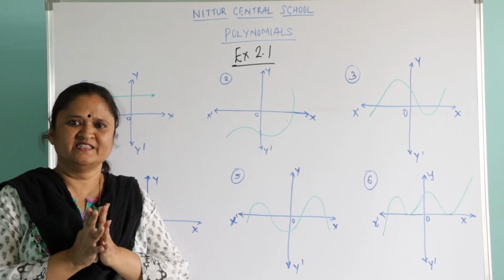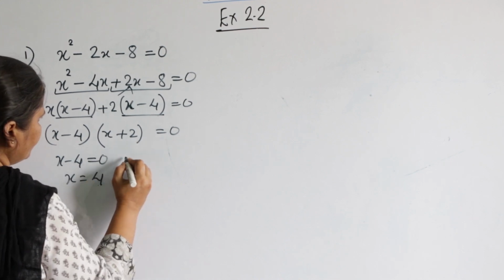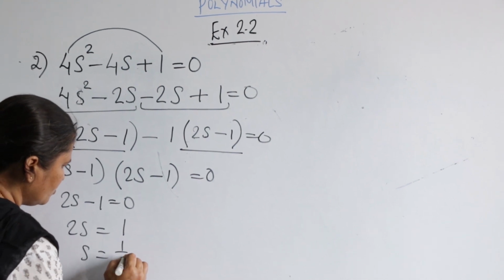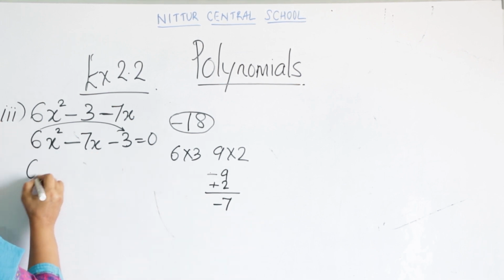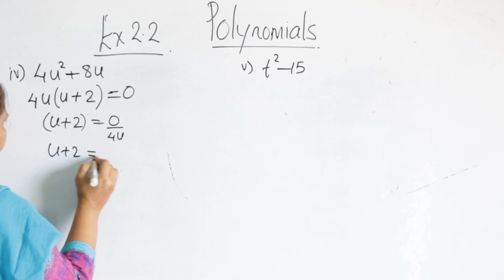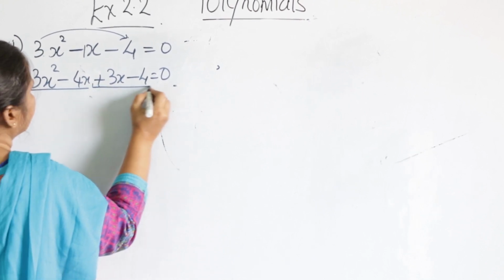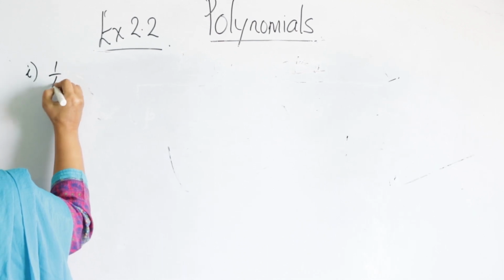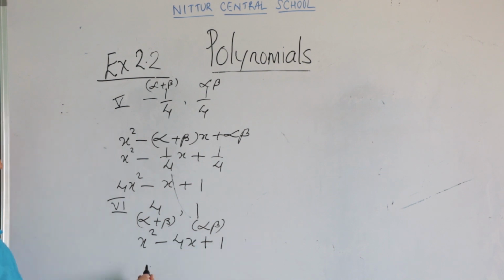CLASS 10TH POLYNOMIALS : EX: 2.1 & 2.2 - SOLUTIONS CBSE MATH By Latha Nittur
This video lecture provides solutions for the exercise problems of chapter polynomials.
Do let me know if there are any suggestions.